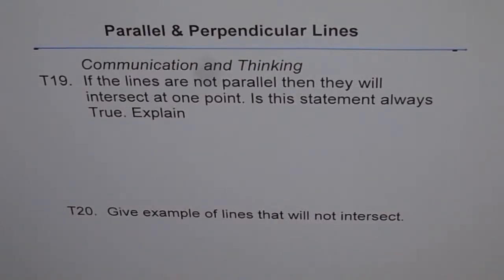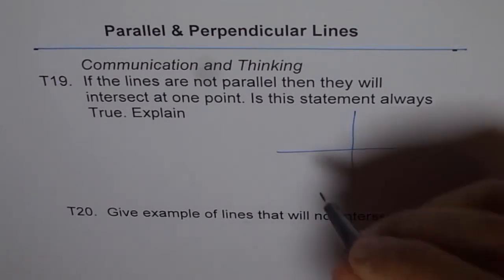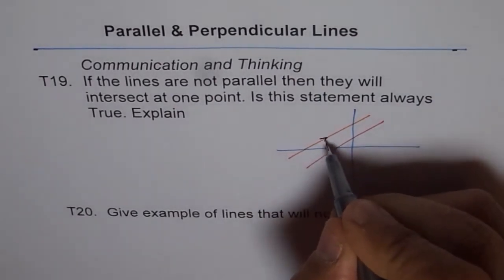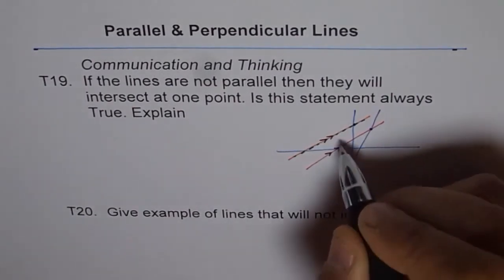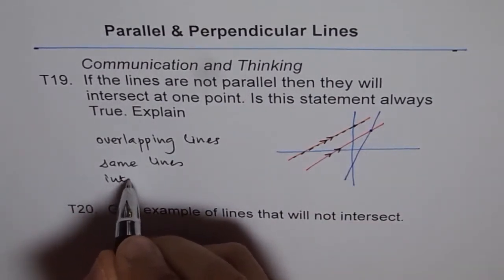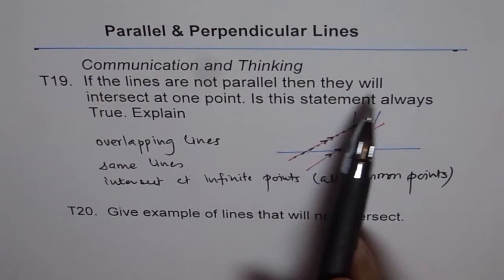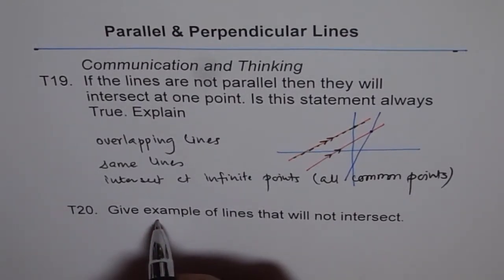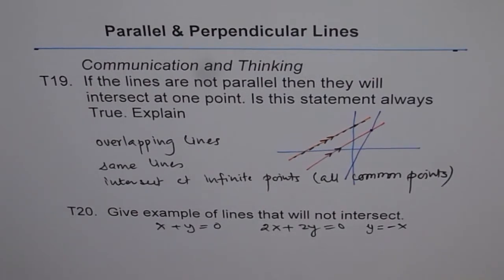Not Parallel Lines Intersect at How Many PointsT19 T20